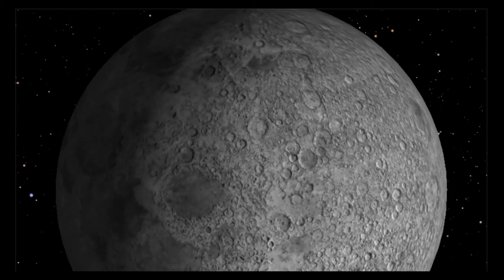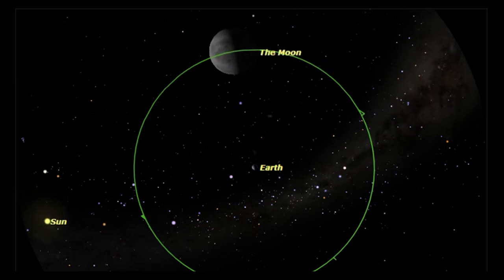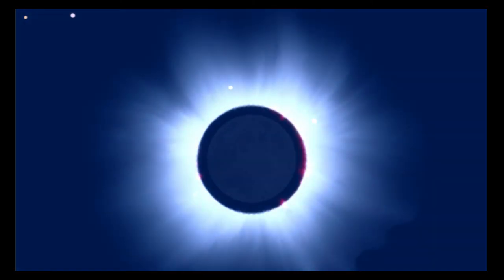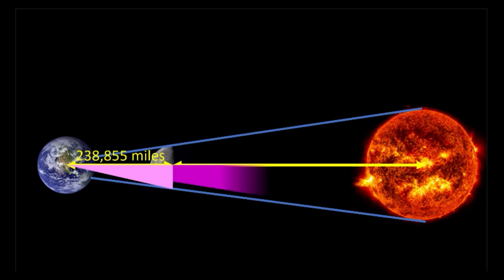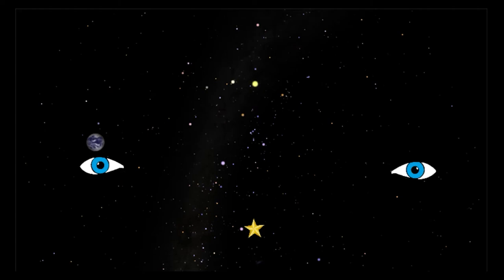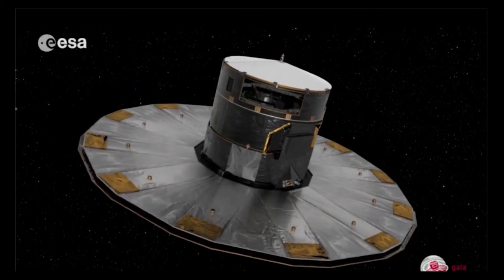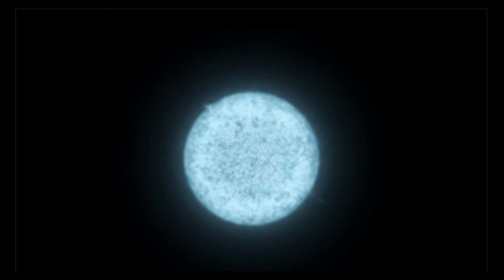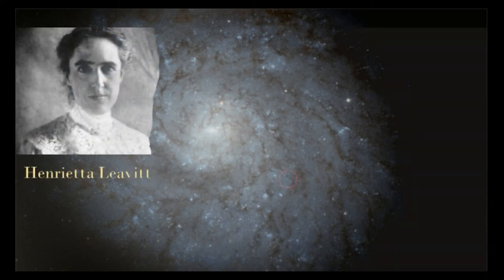Dome from Home Planetarium Presentation – How Far are the Stars?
Dr. Laura Megeath, Coordinator of the Lourdes University Appold Planetarium, offers How Far are the Stars?, a Dome from Home presentation.